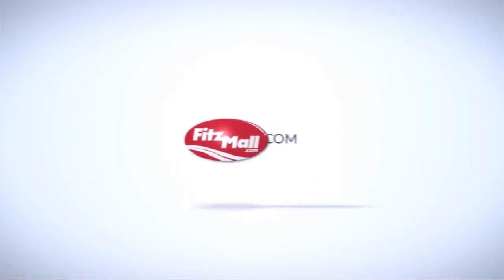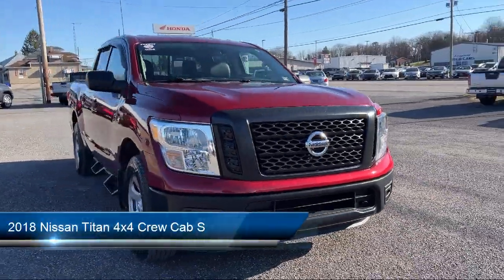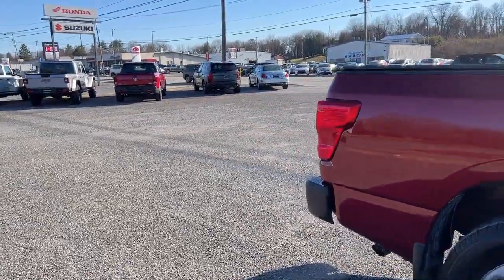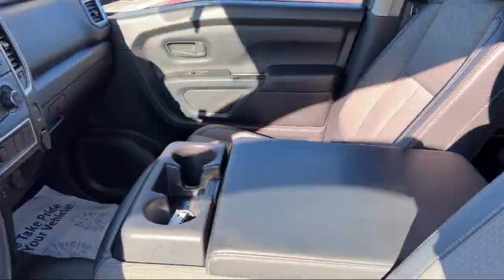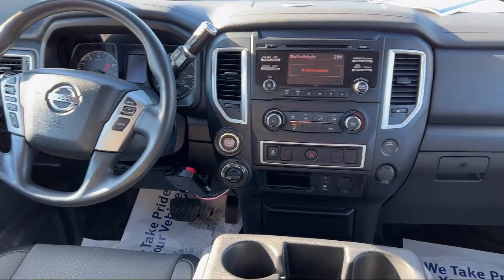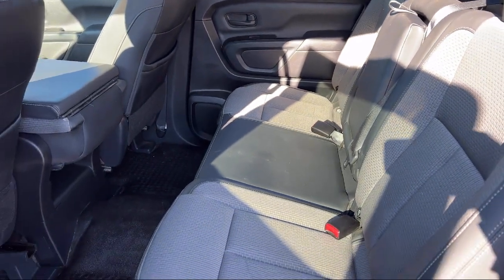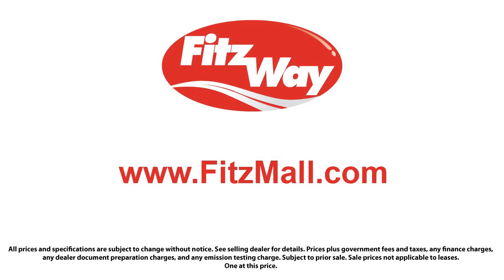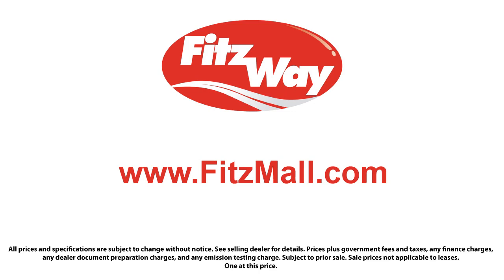2018 Nissan Titan 4x4 Crew Cab S Chambersburg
2018 Nissan Titan 4x4 Crew Cab S - Stock Number: WA21177B - VIN: 1N6AA1EJ7JN538592.